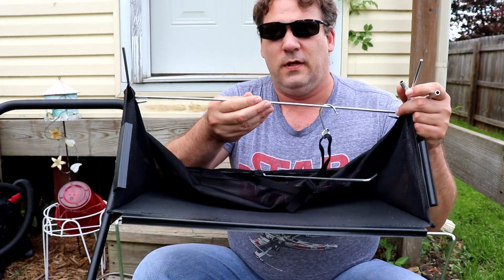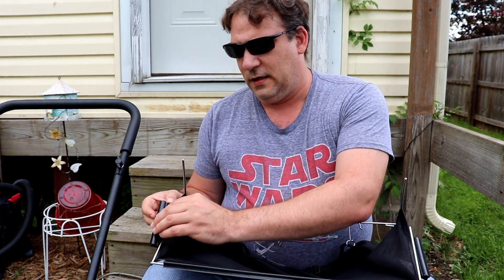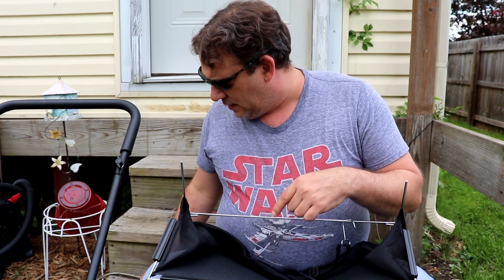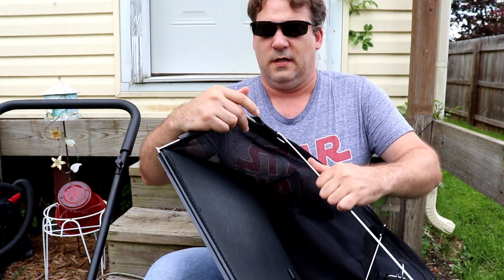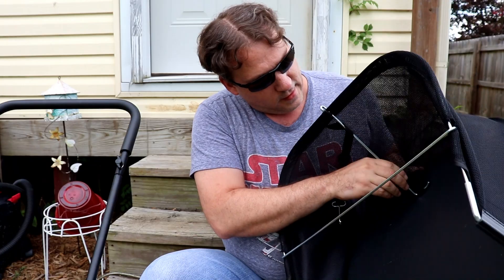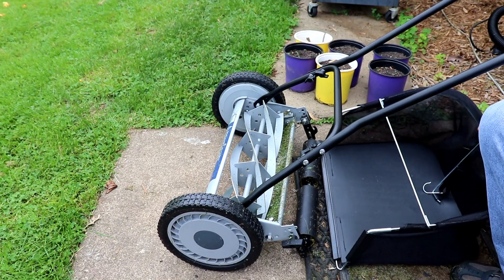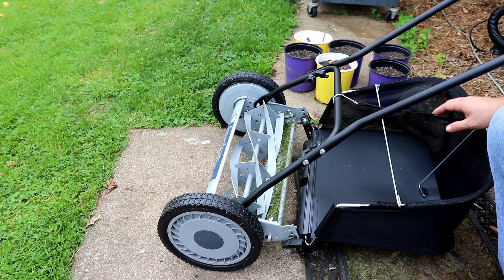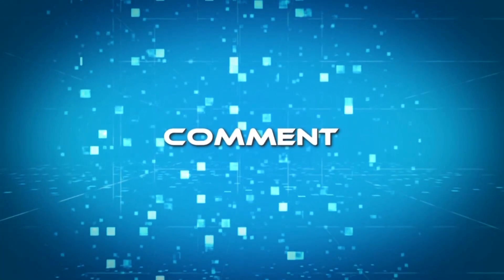American Lawn Mower Company Grass Catcher Attachment setup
Since reel mowers aren't known for mulching grass, figured I'd better pick up the American Lawn Mower Company grass catcher attachment.

This was super easy to put together and did a descent job collecting grass.  This isn't going to work exactly like a rotary mowers bagger, since we are talking about a reel mower.  You're not going to throw the grass clippings with the force of a gas powered mower, but the grass catcher will catch a good portion of your clippings .

ALMC Grass Catcher attachment for 18" Reel Mower